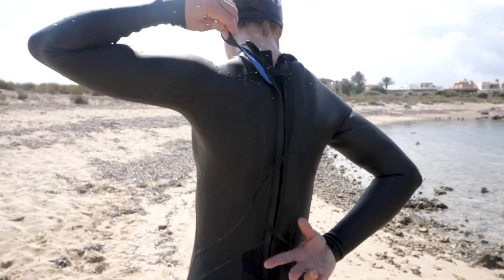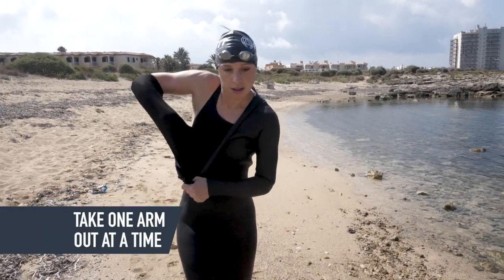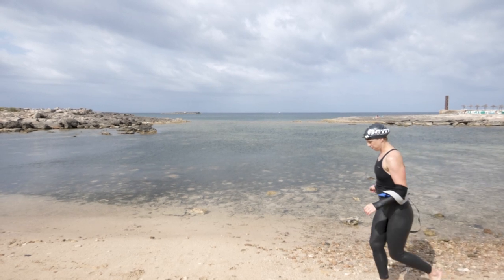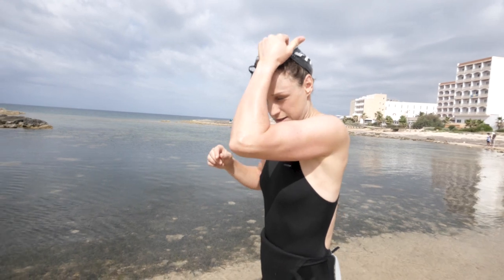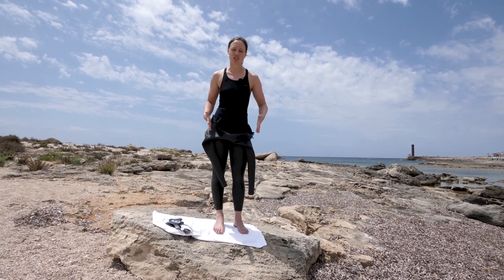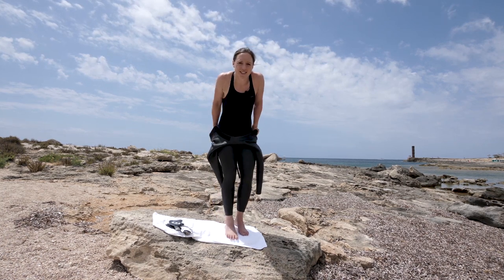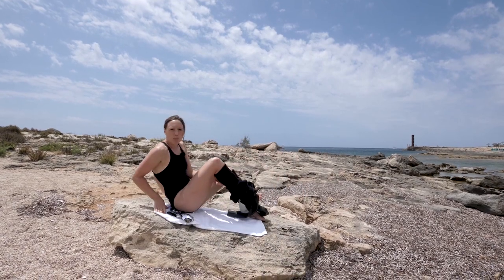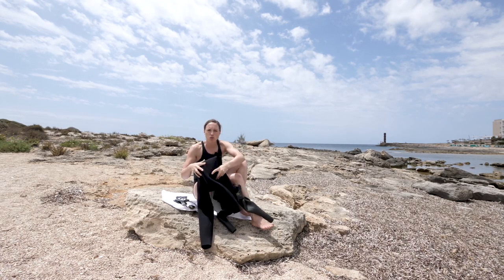How To Remove Your Wetsuit Quickly | Improve Your Triathlon Transition Time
Removing your wetsuit with speed is the key. There's no point in taking two minutes off your swim time if you're just gonna spend five minutes battling to get your wetsuit off in transition. Use the last stage of your swim just to visualise the process you're going to go through in your transition and then try and stay relaxed, control your breathing and try not to get too flustered as you come out of the water.

So, as you come out of the water just pop your goggles onto your head. You do see quite a few athletes who will take their hat and goggles right off and then they struggle as they've only got one free hand to take off their wetsuit. So, once you've found even footing, the next step is just to simply undo your wetsuit.

The next step is to get your arms out and it's important to do one, then the other because if you try and do both at once, you're quite likely to end up stuck and possibly looking like a penguin. Once your arms are free, peel your wetsuit down to your waist and now you can run into your transition area and this is the moment you take your hat and goggles off and just carry them in your hand.

So, once you've got into your transition zone, it's time to get your wetsuit the rest of the way off. Start by peeling it down and then it's going to be one leg at a time for the final bit. If when you get to this stage, you feel a little wobbly or you're out of breath, then there's no harm in just taking a seat and pulling it off one leg at a time.

So, once you've got your wetsuit completely off your legs, you just need to make sure you store it within your transition area before you start putting your cycling kit on. Finally, one last little tip, just add a bit of lubrication around your wrists and your ankles as that will help you get your wetsuit off with a little more ease.

If you'd like to contribute captions and video info in your language, here's the link 👍

Cause I Am Coming Home (Elphick Remix)